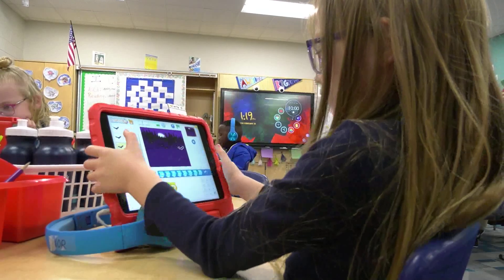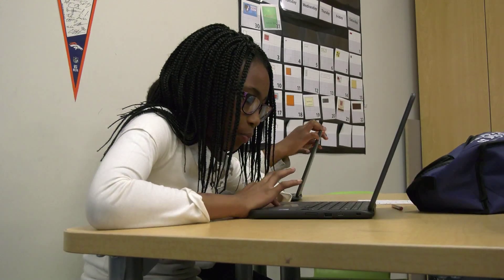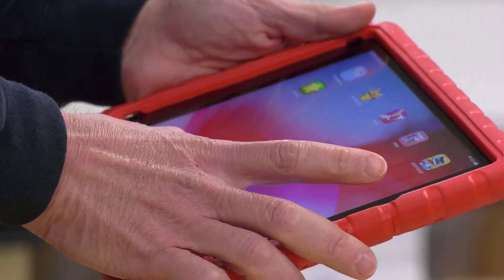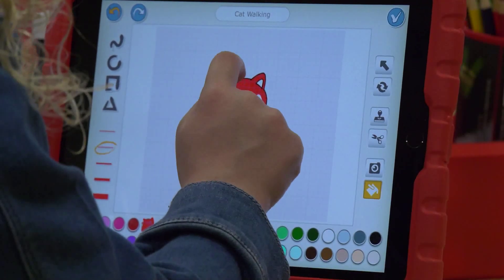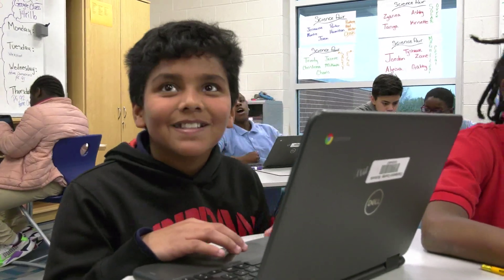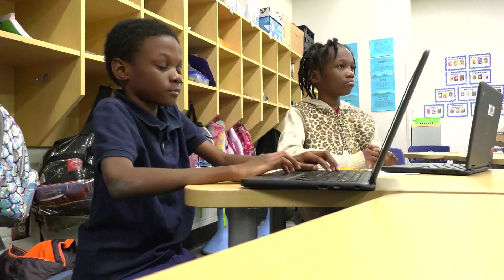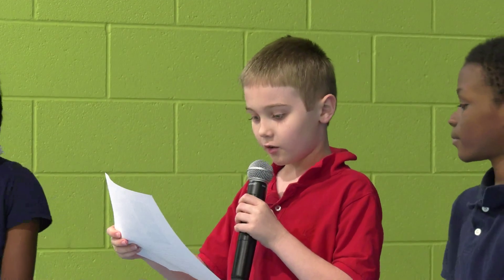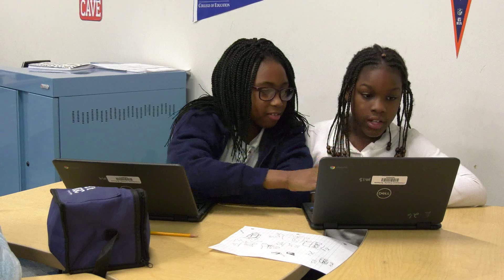Code to the Future - Stories of CCSD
Stono Park Elementary School is Charleston County School District's first Code to the Future school. Students in kindergarten through fifth grade are coding in all major areas of study. This edition of the Stories of CCSD examines the positive impact the computer science immersion is having on the school community.